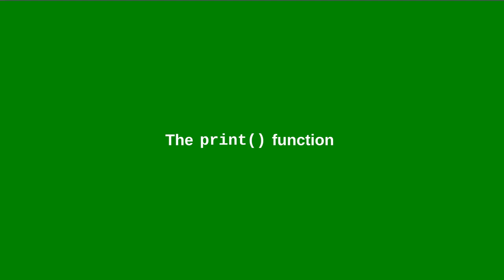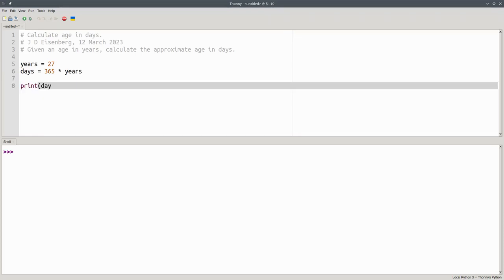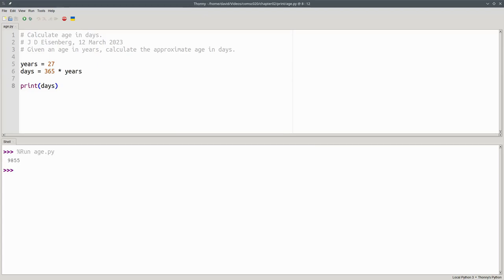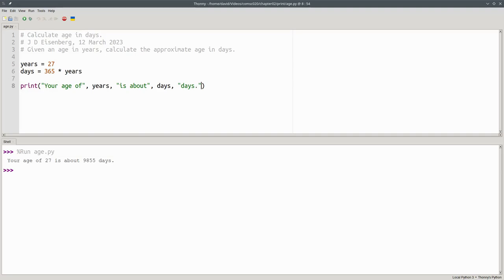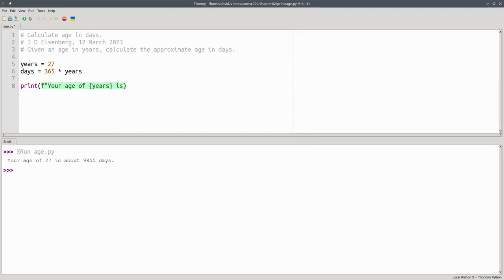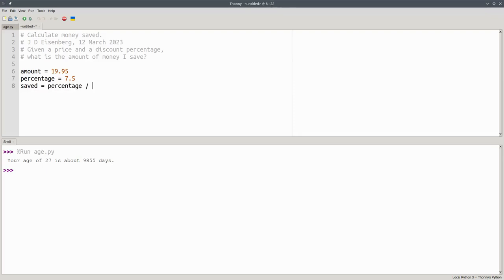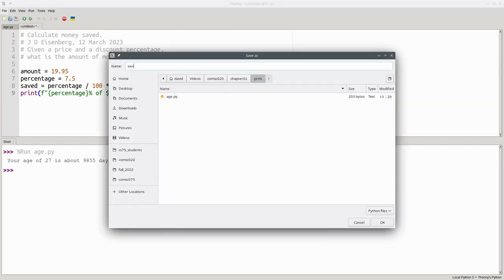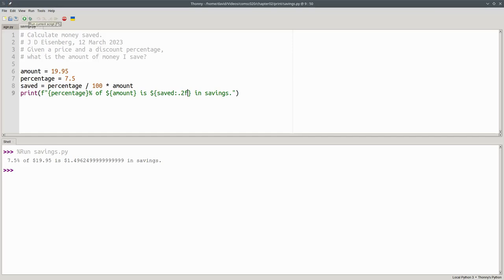Chapter 2: The print() function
Use print() to display information on the screen. The video also covers "f-strings," which help you format your output.